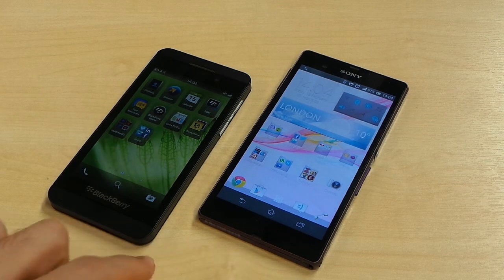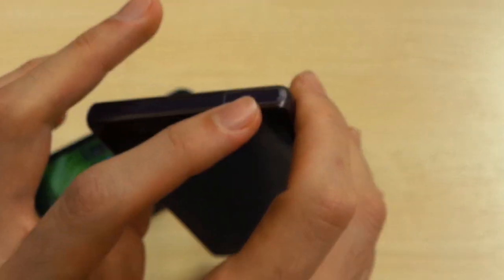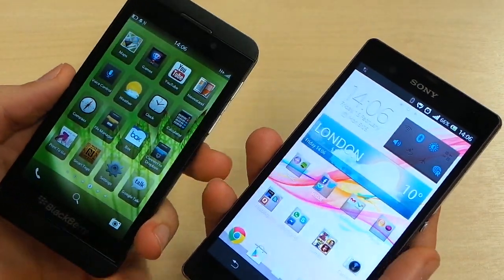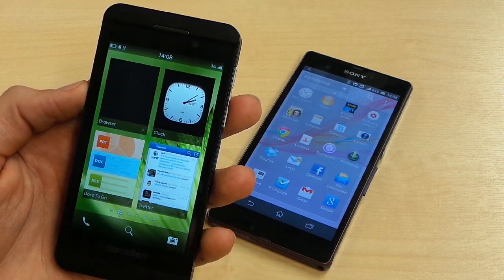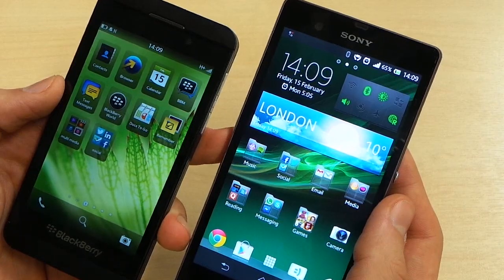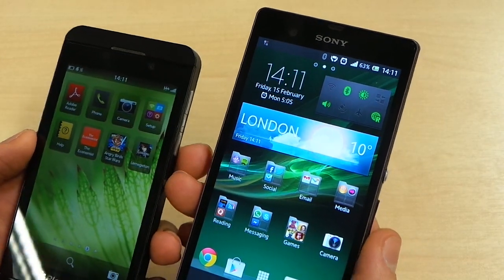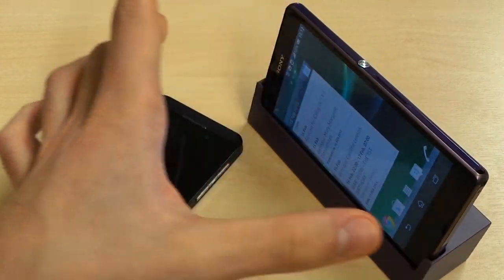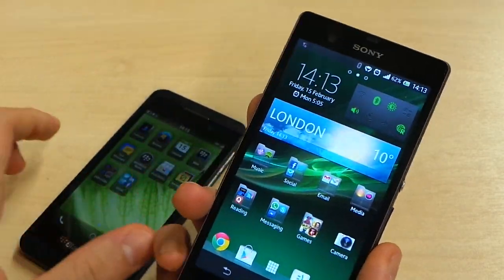BlackBerry Z10 vs Sony Xperia Z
BlackBerry Z10 vs Sony Xperia Z comparison - we put the Sony Xperia Z and BlackBerry Z10 head-to-head, comparing the looks, operating system and whole whole load of other features. Which will win?
Take a look at the full written comparison on Know Your Mobile